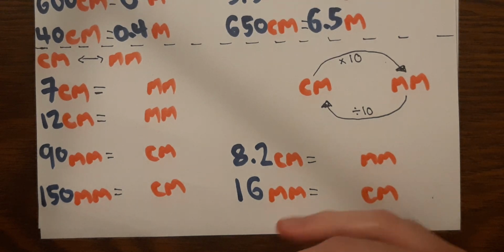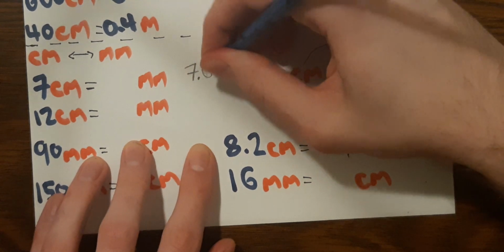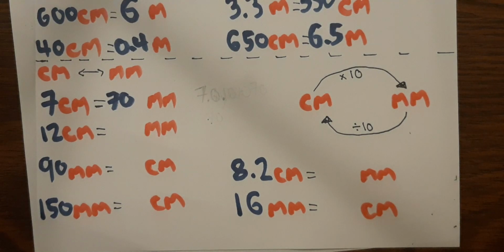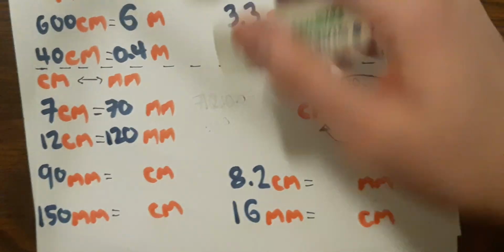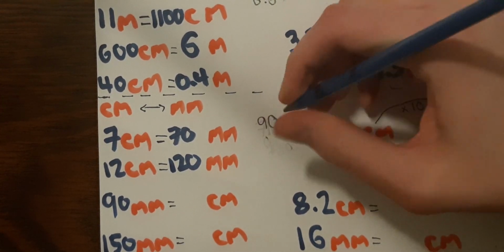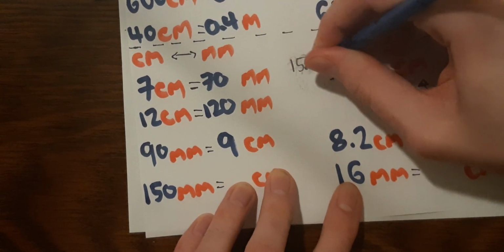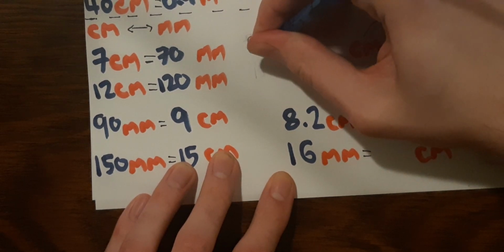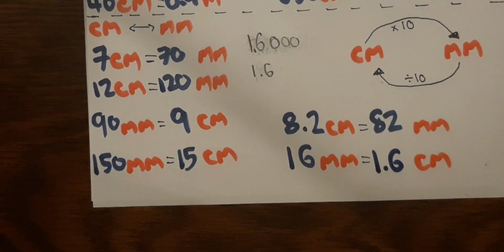Conversion Part 2